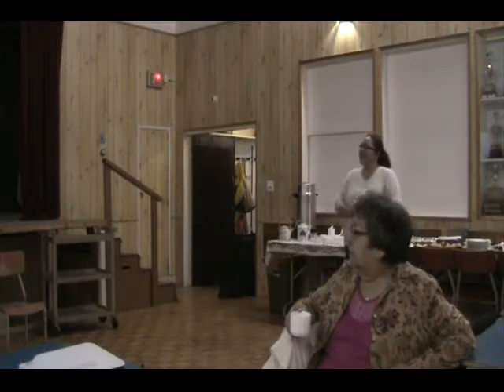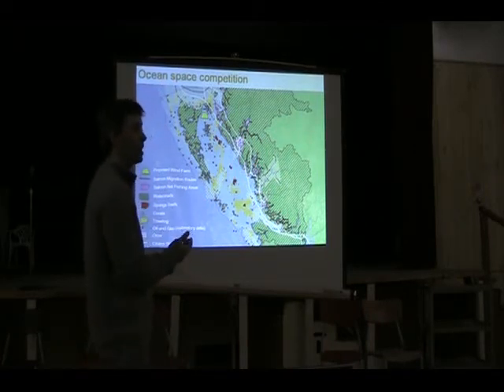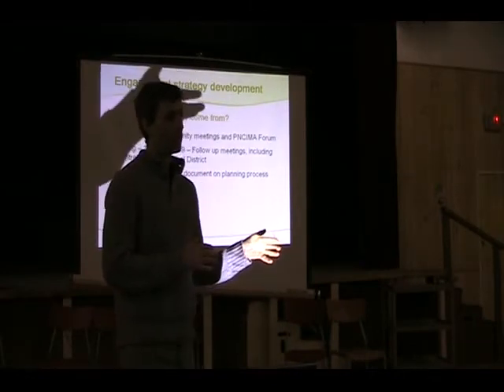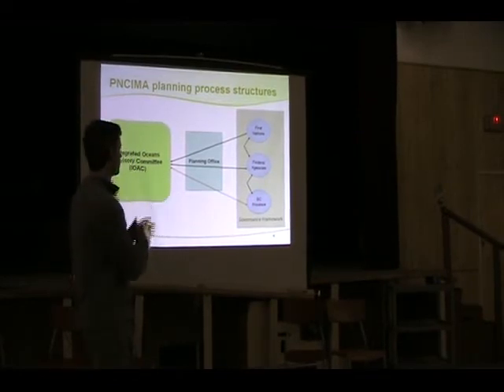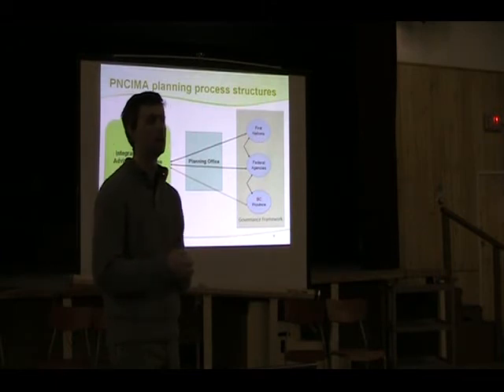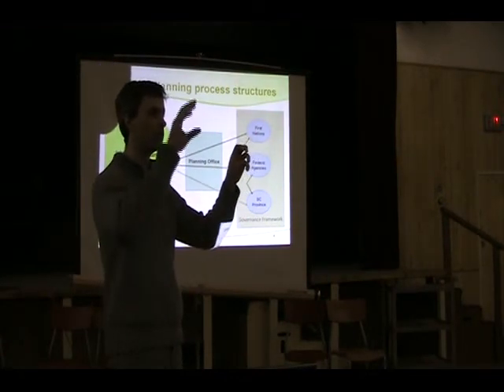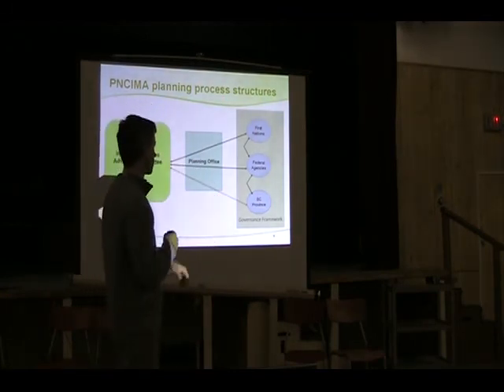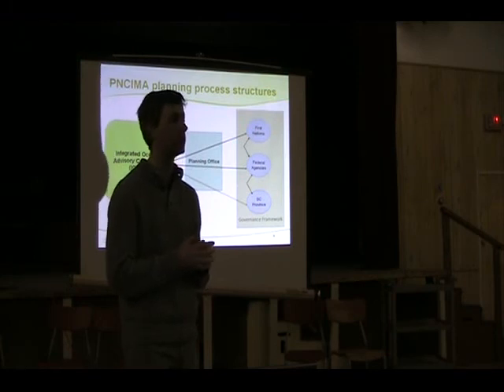Bella Coola Community Feedback Meeting (2 of 16) Draft PNCIMA Engagement Strategy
Bella Coola, Lobelco Community Hall